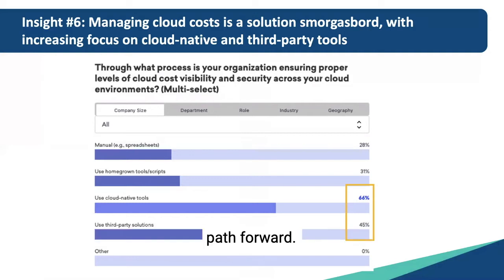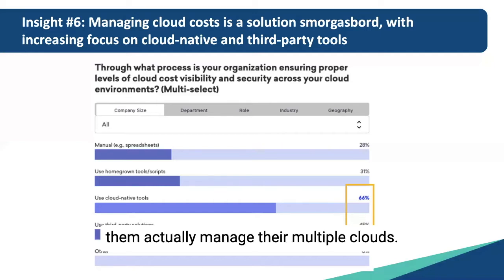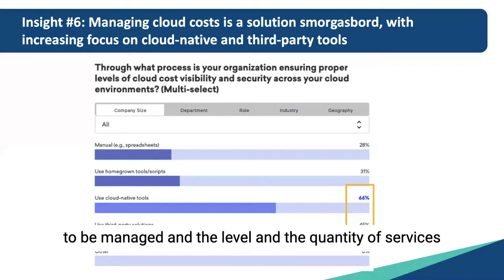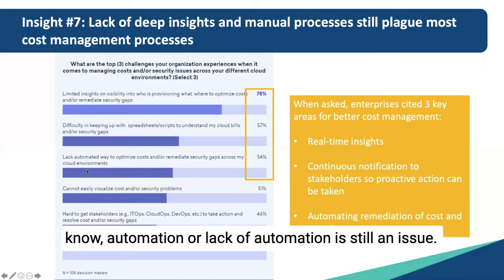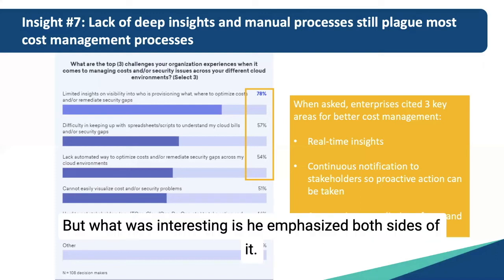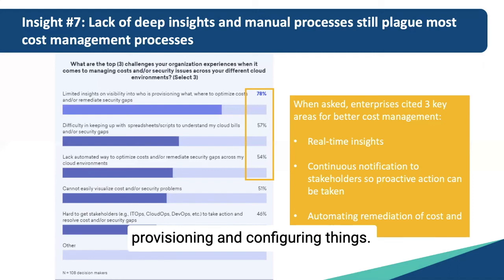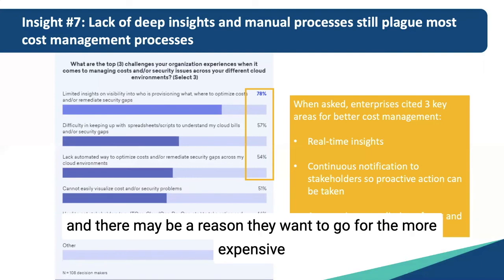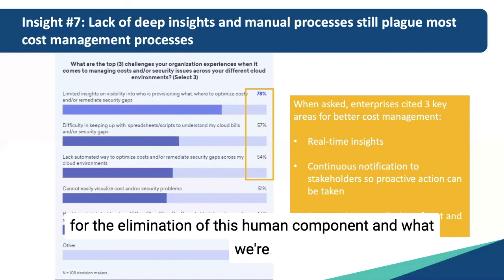The Truth About Hybrid Cloud Cost and Security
Learn how opaque visibility and limited insight into cloud costs can hinder optimization from CloudBolt's CMO, Grant Ho, and Cloud Expert and B2B Tech Writer, Matt Grant.